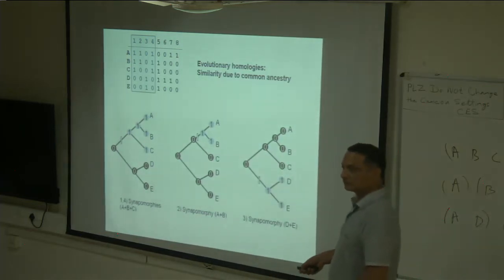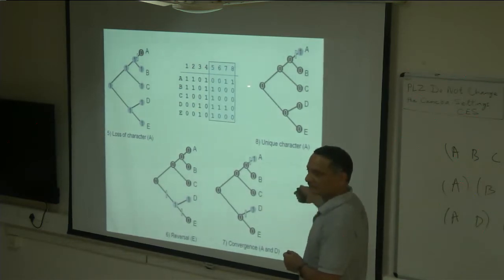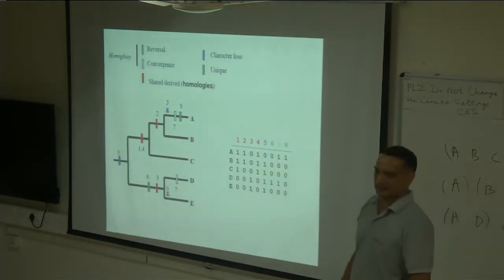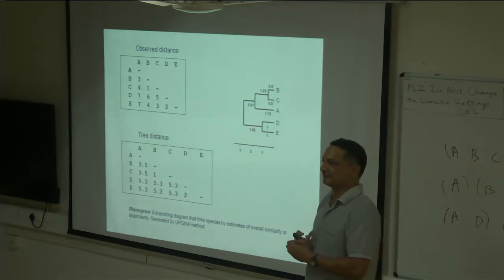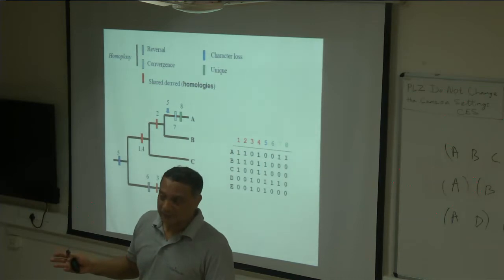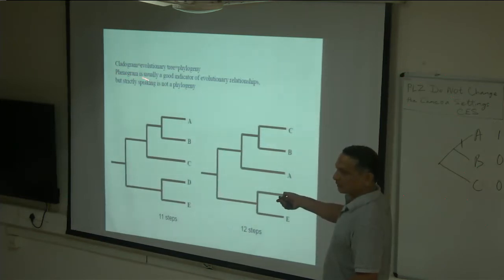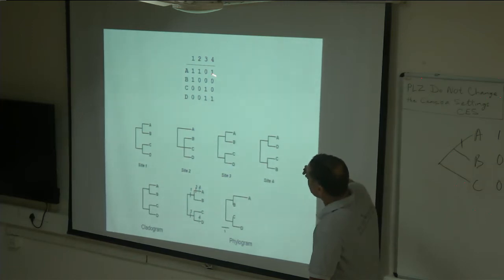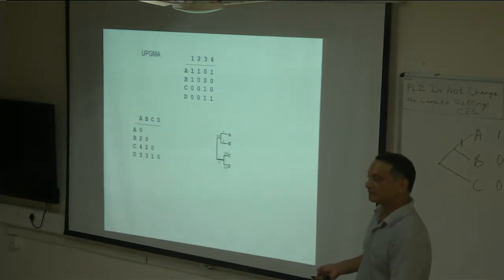Molecular phylogeny workshop 2021 Day 1 introduction part1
The first section of this lecture was not recorded, so its just cladistics in this lecture